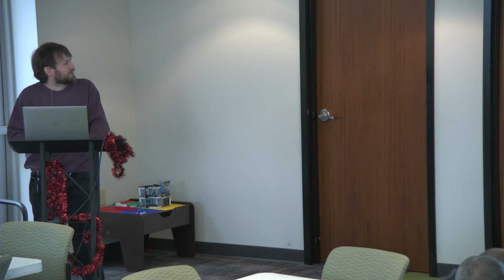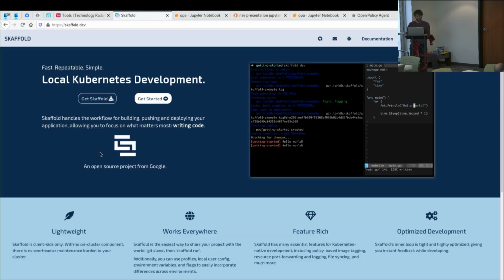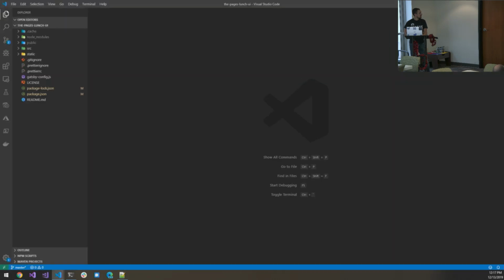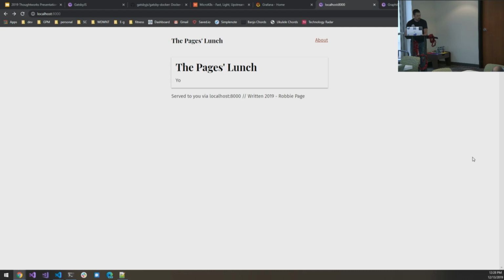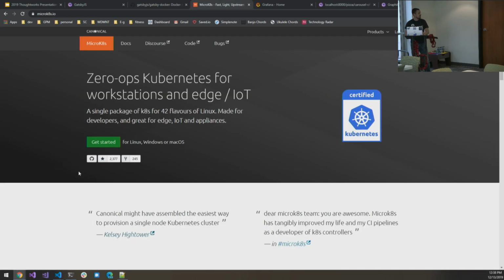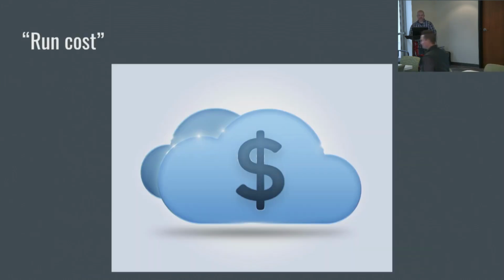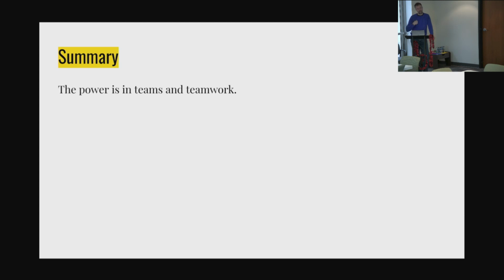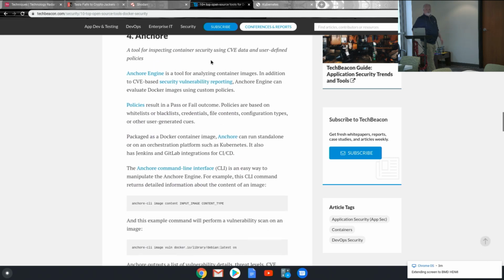2019 Tech Radar Talks - Part 2